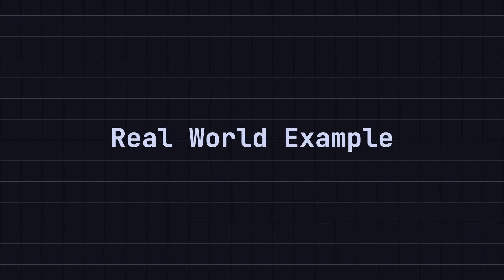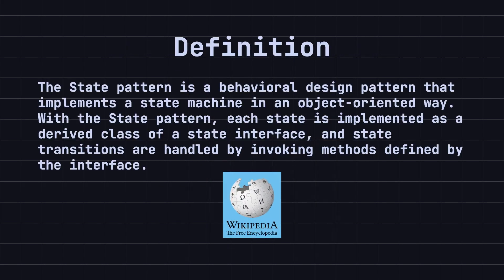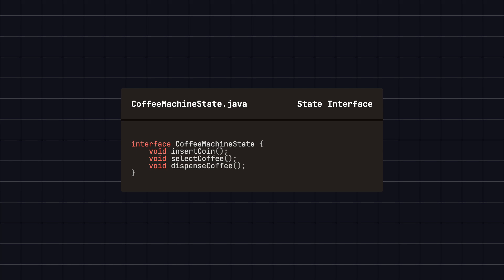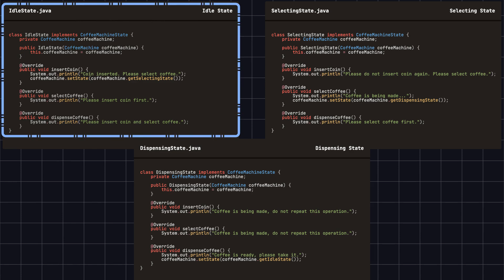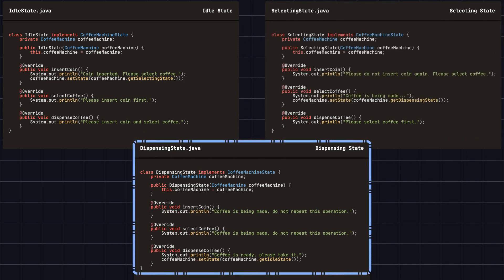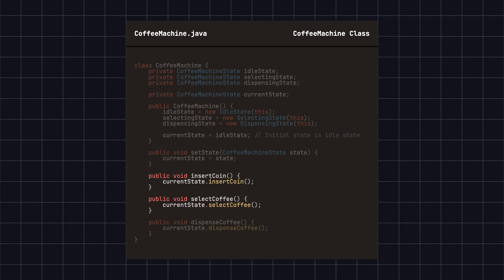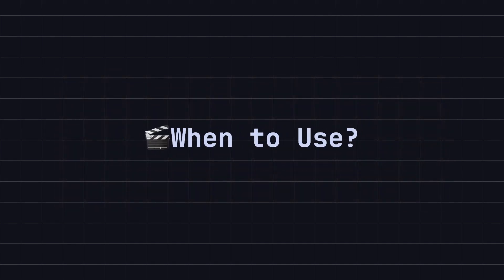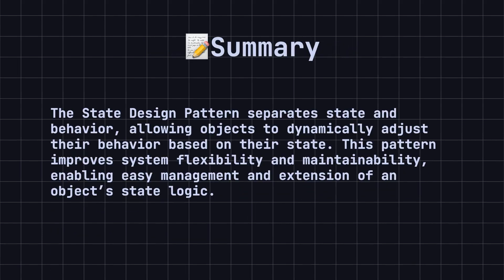State Design Pattern: Easy Guide for Beginners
In this video, we explore the State Design Pattern, a powerful behavioral pattern in software development. Learn how to manage complex state transitions in objects, using an automatic coffee machine as a relatable example. Discover how the State pattern allows objects to change behavior dynamically based on their current state, improving system flexibility and maintainability.